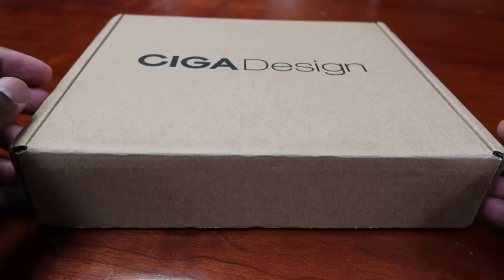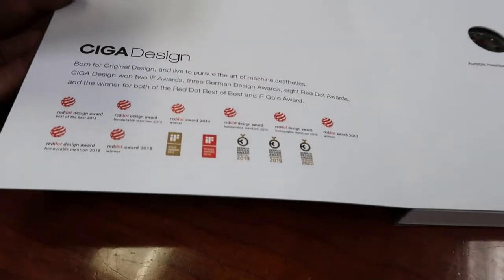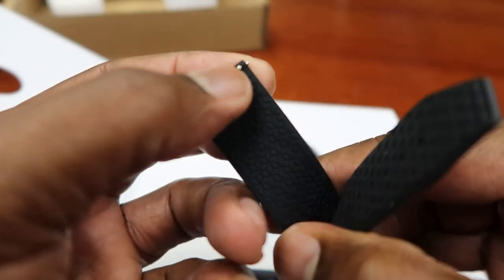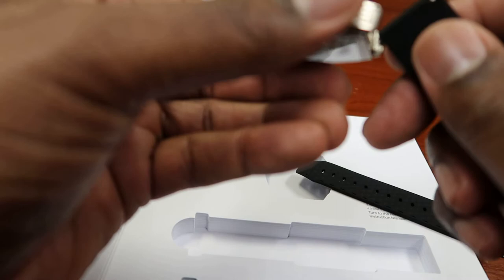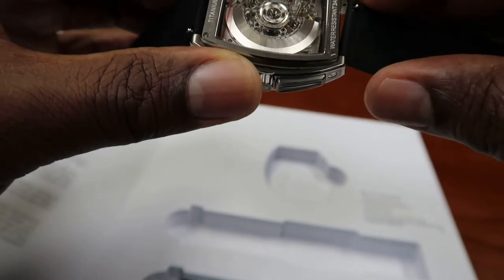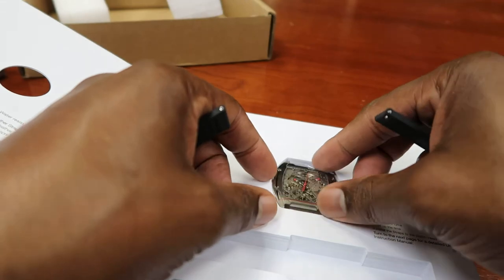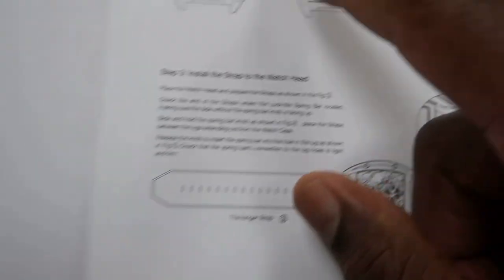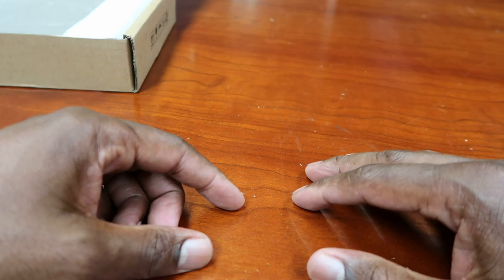Opening up the Ciga Design Watch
I open the Ciga Design watch and talk about the watch and show what comes in the box and how it is packaged.